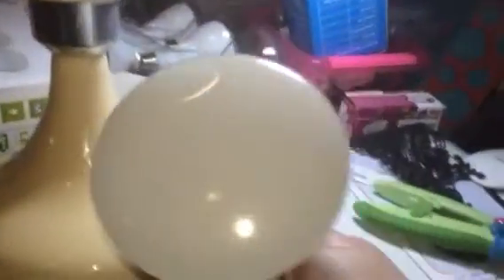Lighting Ever 6pk Recess/Track Lightbulbs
I just got this set of lightbulbs from Lighting Ever. You get a set of 6. Great yellow light, warm so it doesn't hurt your eyes. These are designed to work best with track and recessed lighting. I got them to use with my track lighting in the kitchen. They screw into a regular socket setting. So they were simple to install. They worked great. I like the soft lighting. The lighting in my kitchen is over the table so it's nice to be able to have soft light when we are eating, better lighting. Very nice lights. Worked great. I received this item complimentary or at a reduced price for my honest review. However, I only recommend products I truly love and use to my readers.